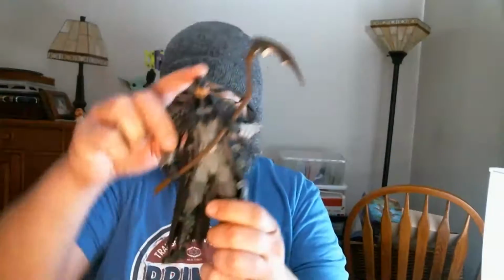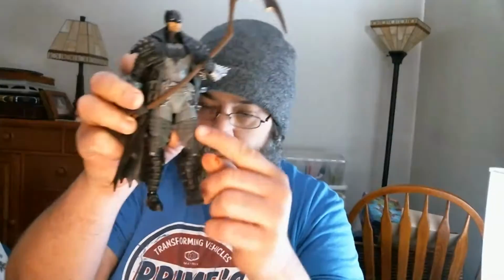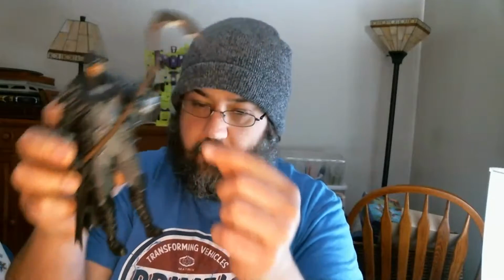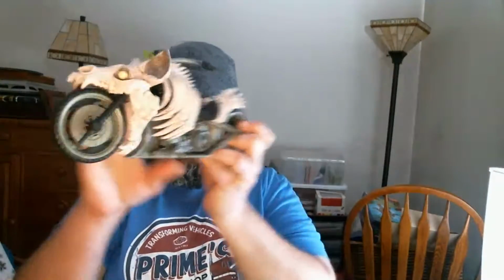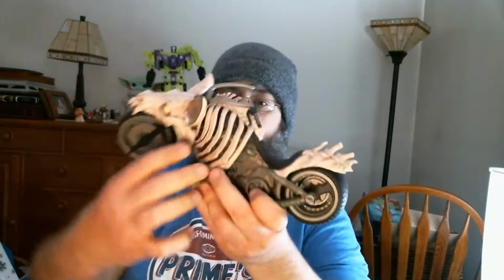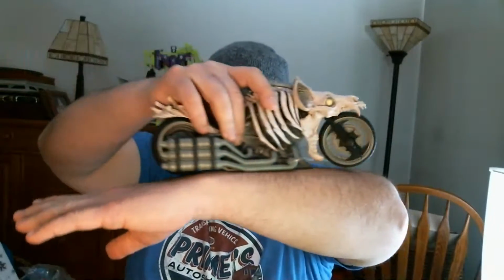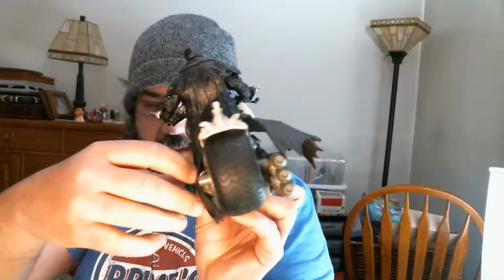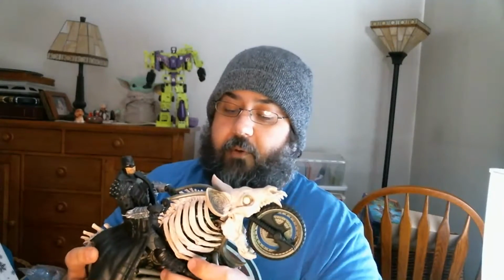Kastor's Korner Toy of the Day #74- McFarlane Metal Batman and Bike